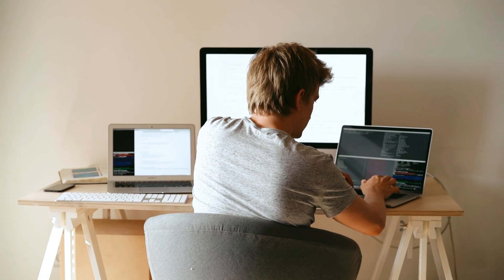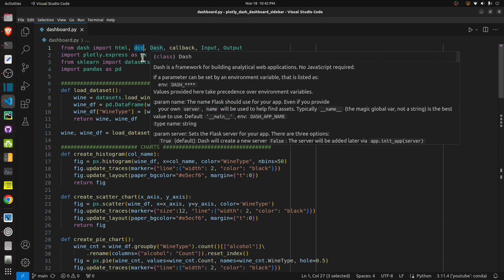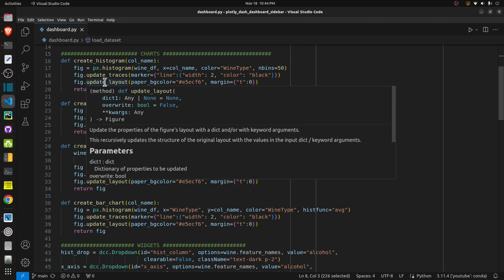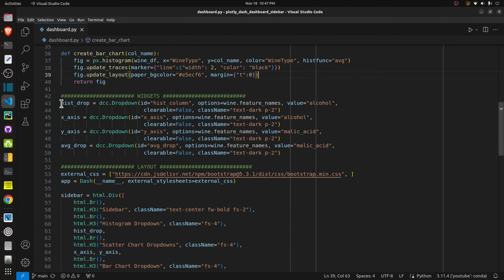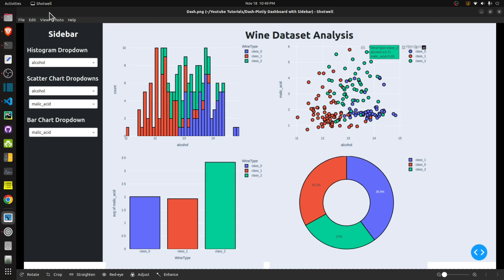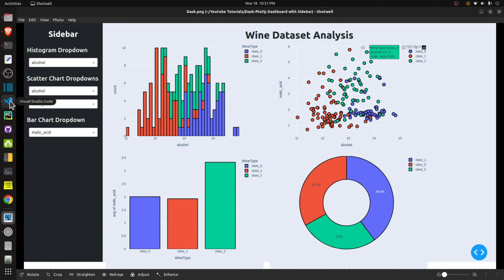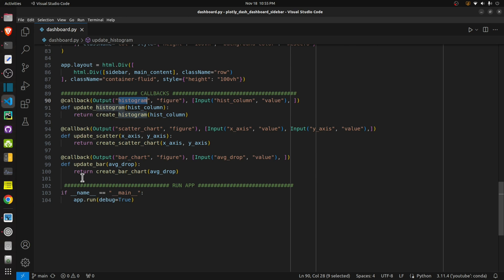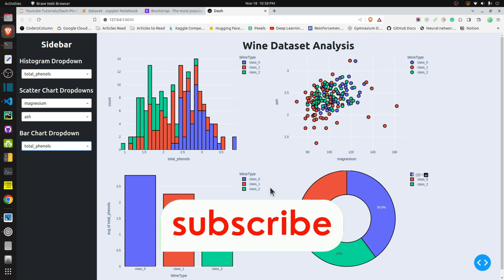Optimizing User Experience: Plotly-Dash Dashboard Design with Sidebar | Sunny Solanki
Hi, My name is Sunny Solanki, and in this video, I provide a step-by-step guide to creating a dashboard with a sidebar using Python libraries "dash" and "plotly". "Dash" is a famous Python dashboarding framework and "Plotly" is a famous Python Data Visualization library. I use a famous wine dataset for creating charts for the dashboard. For adding a sidebar, I have used the famous front-end framework "Bootstrap". The tutorial is good starting point for beginners.

Important Chapters:

0:00 - Intro
1:31 - Code Explanation
13:18 - Bring up Server to Display Dashboard WebApp